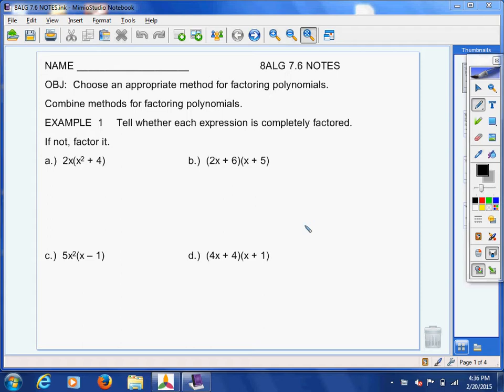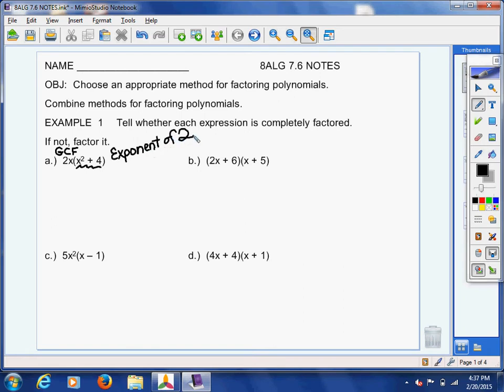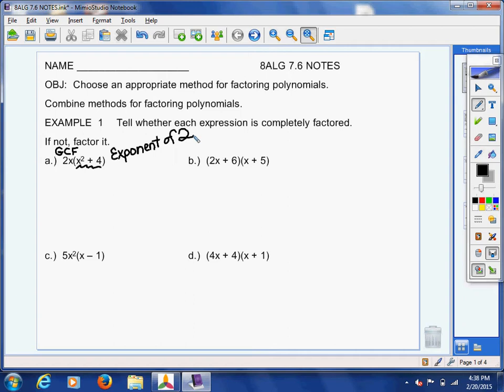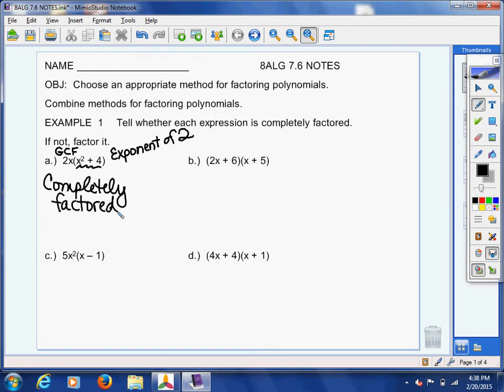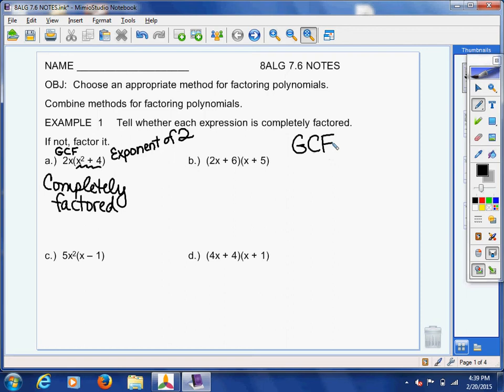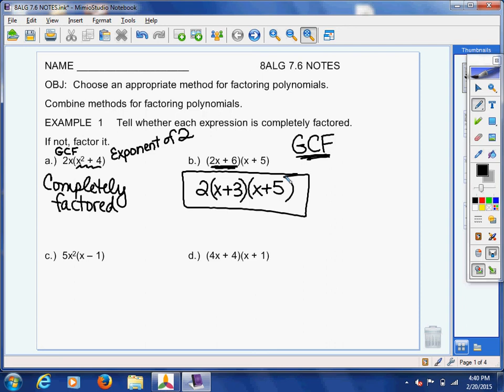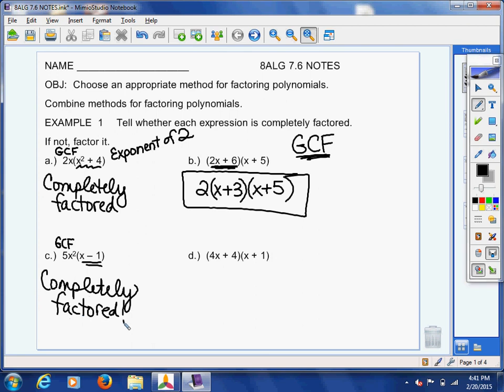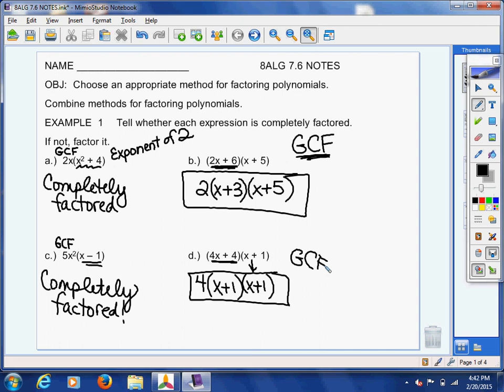7.6 Example 1 Tell whether each expression is fully factored